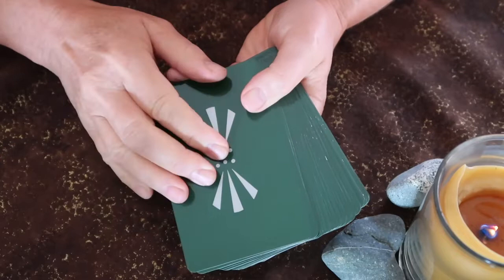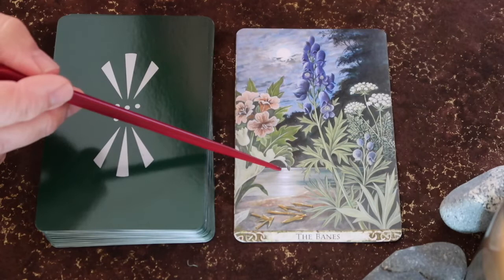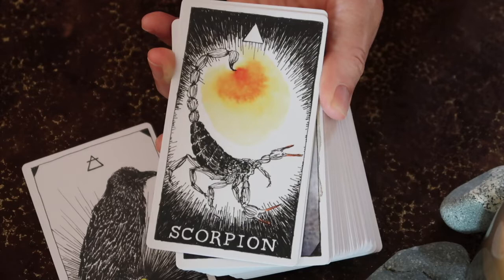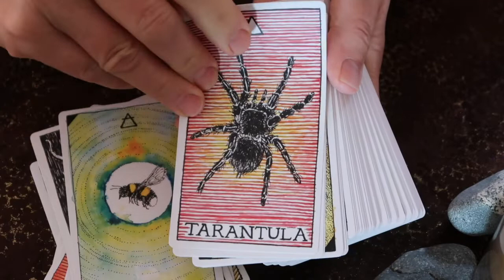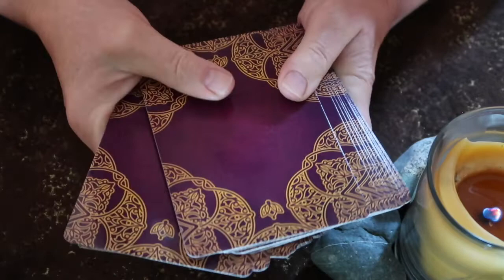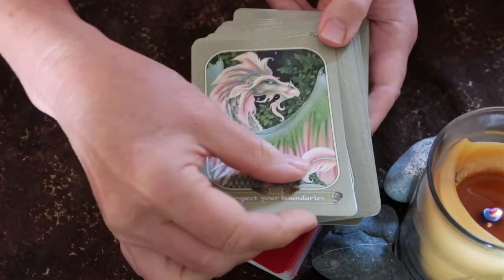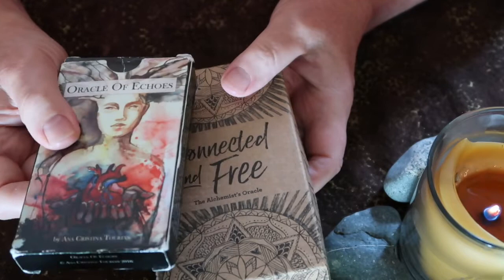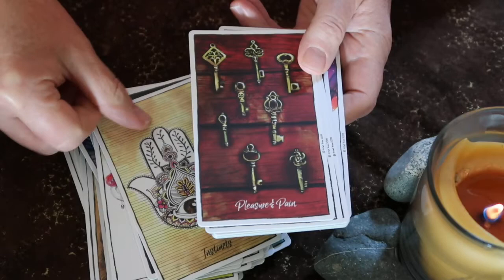5 Top Oracle Decks by Category | Best Plant Deck | Best Animal Deck | Best Magical Deck & More!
BEST PLANT ORACLE DECK: Druid Plant Oracle by Philip & Stephanie Carr-Gomm and Will Worthington

BEST ANIMAL ORACLE DECK: The Wild Unknown Animal Spirit by Kim Krans

BEST SELF-STUDY ORACLE DECK: Rumi Oracle by Alana Fairchild & Rassouli

BEST MAGICAL ORACLE DECK: IT'S A TIE!
Messenger Oracle by Ravynne Phelan

Foxfire: The Kitsune Oracle

BEST ALL-ROUND ORACLE DECK: Connected & Free by Lauren Aletta & Tegan Swyny